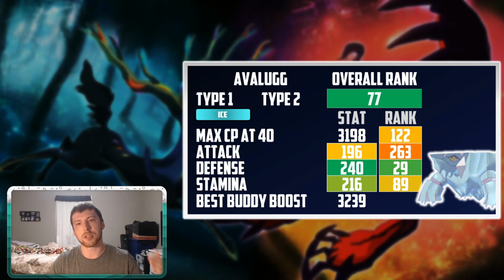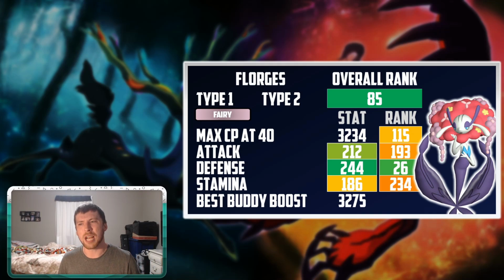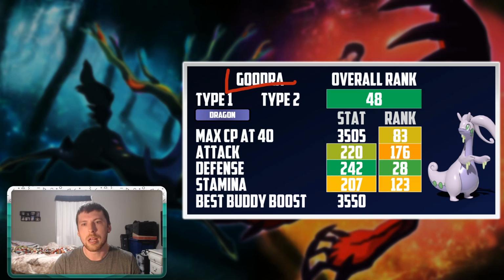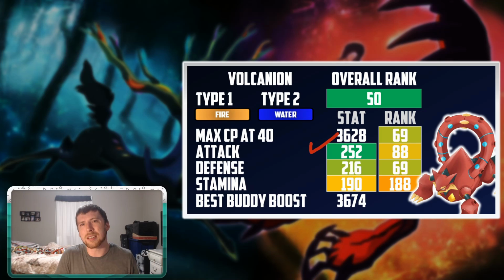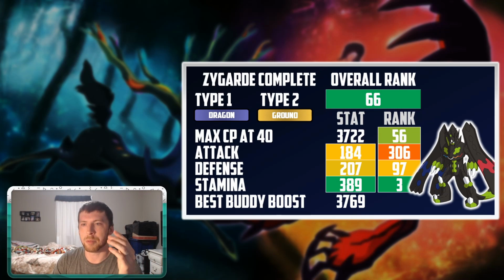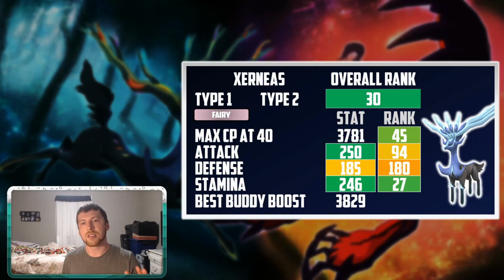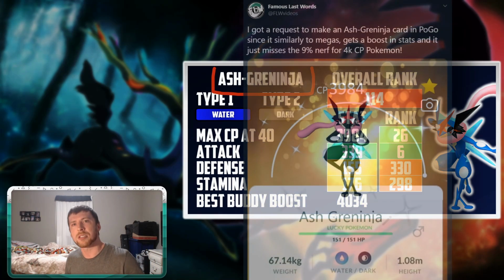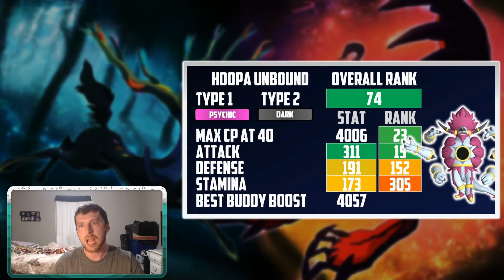Top 10 Gen Six Future Pokemon coming to Pokemon Go!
Have PVP battle footage to submit? Fill out this form for a chance to be featured!
Support Channels:
➪Phone Swing